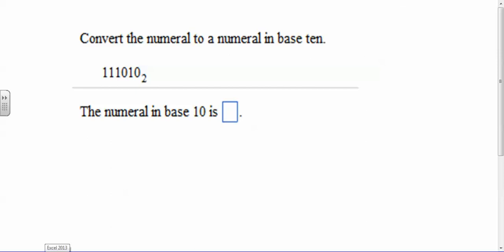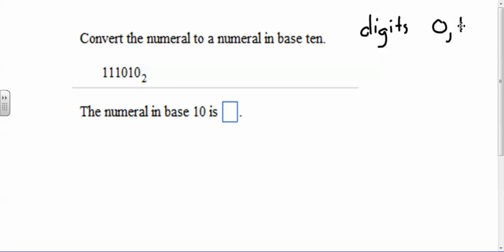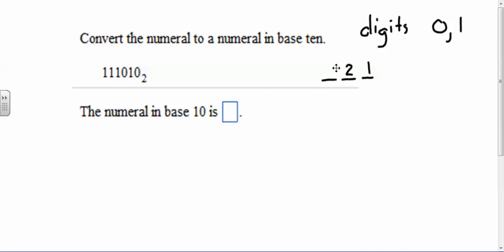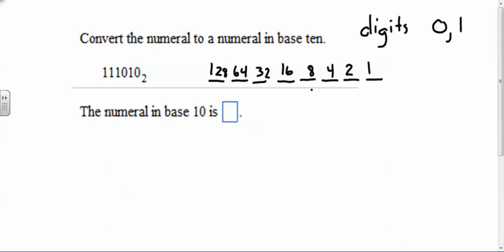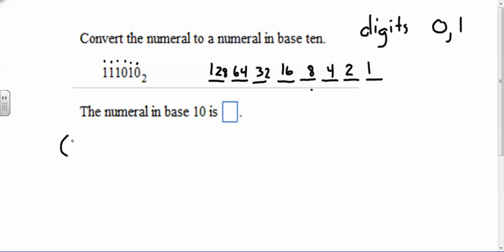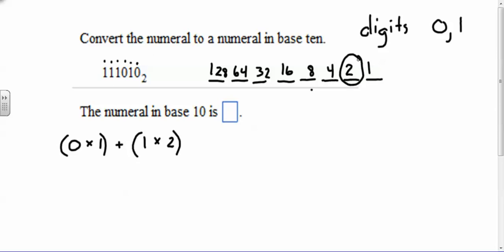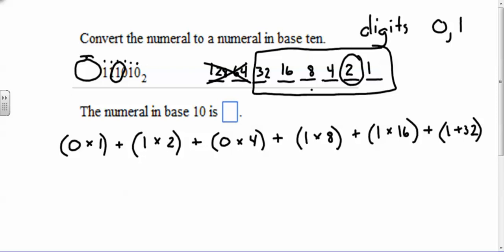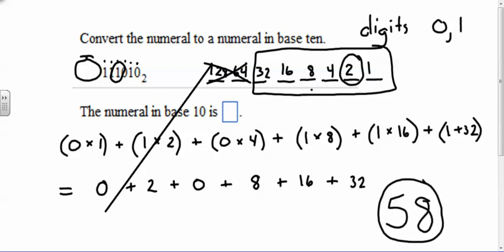MGF 1107 Section 4.3= Converting Base 2 to Base 10